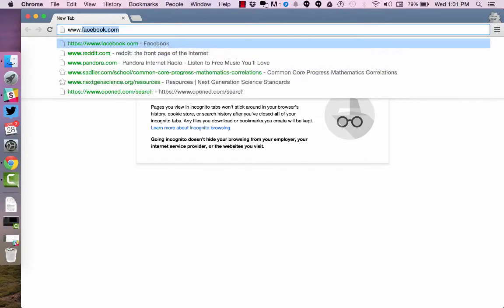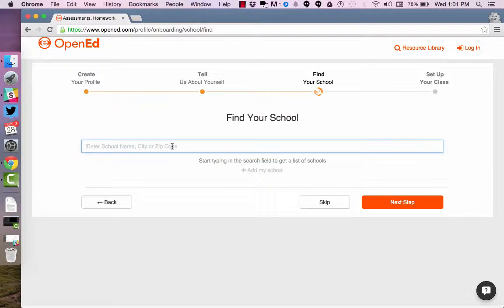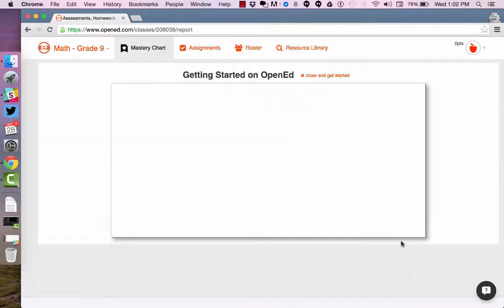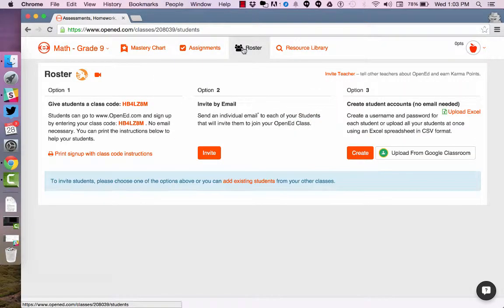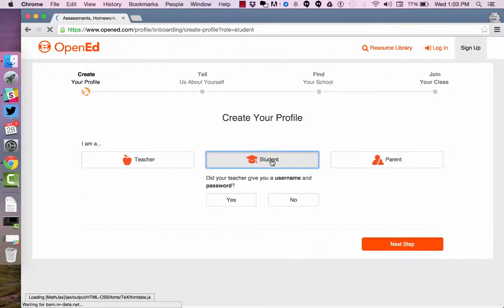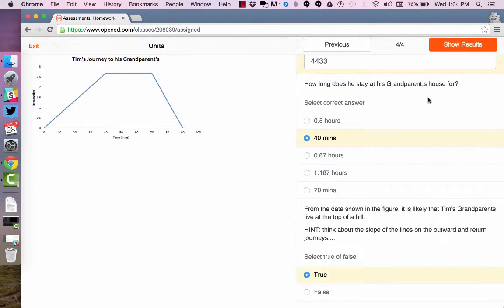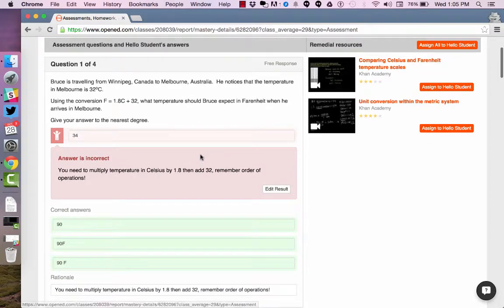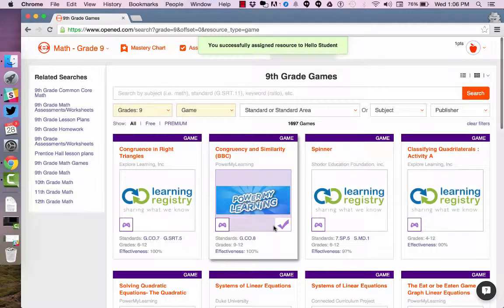Getting Set Up On OpenEd from Start to Finish